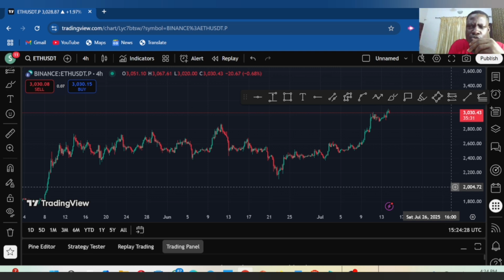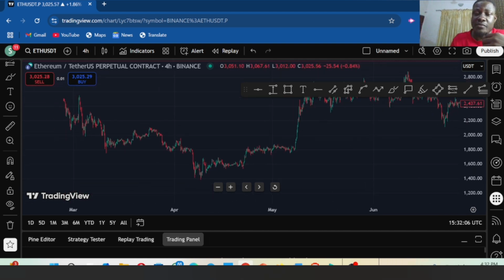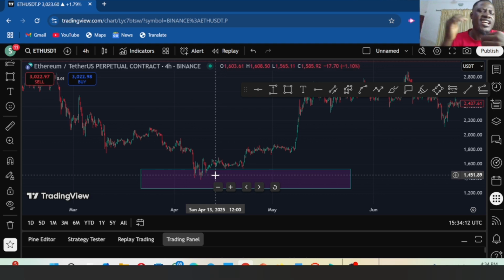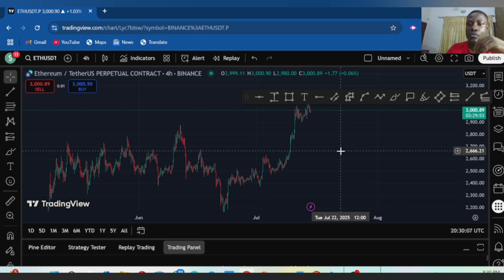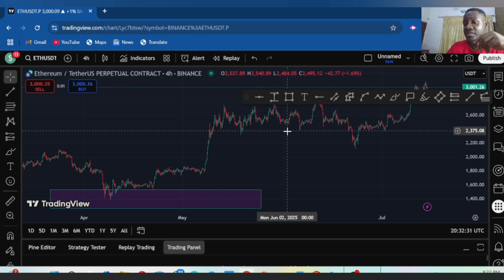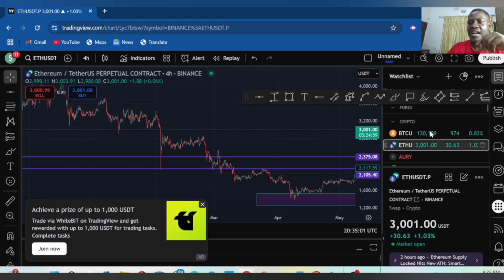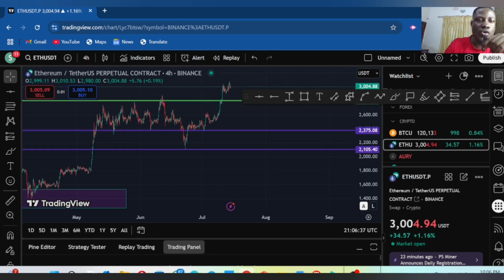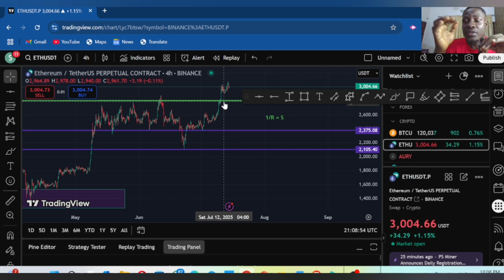Learn Trading With Technical Analysis: Episode 1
Crypto Technical Analysis Episode 1: Demand, Supply, Support & Resistance Explained.
Welcome to Episode 1 of our Crypto Technical Analysis series. In this video, we explore the foundational concepts that every crypto trader should understand. You will learn what demand and supply mean in the context of crypto markets, how to identify support and resistance levels on a price chart, and why these concepts are essential for making informed trading decisions.

Whether you're just starting out or revisiting the basics, this episode lays the groundwork for more advanced technical analysis in future videos.

Timestamps:
0:00 Introduction to Technical Analysis
1:10 Understanding Demand and Supply in Crypto
6:48 What Is Support? Key Concepts and Examples
13:33 What Is Resistance? How to Spot It on Charts